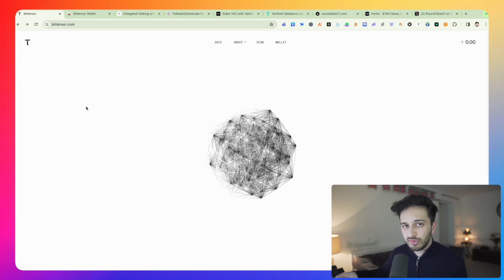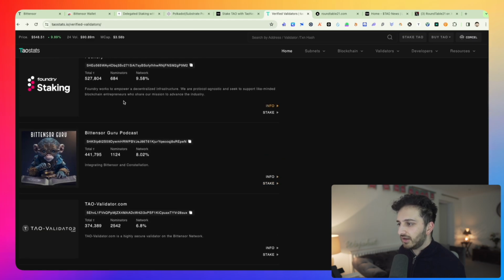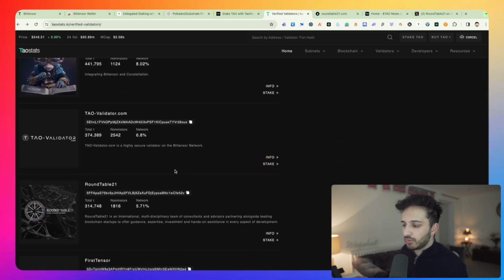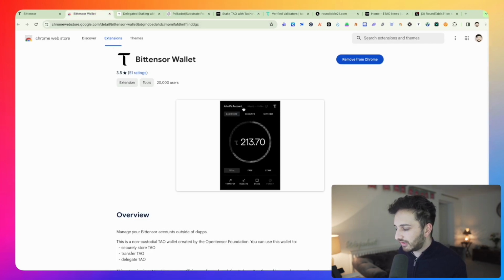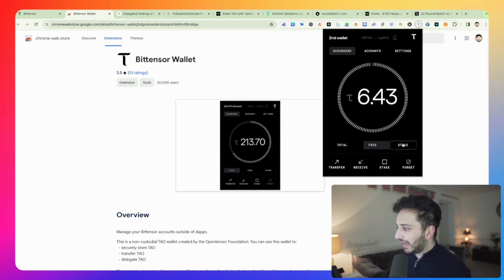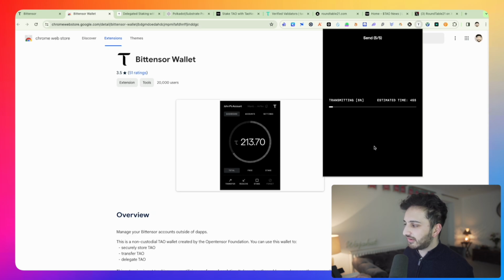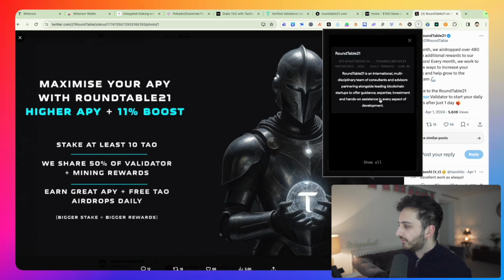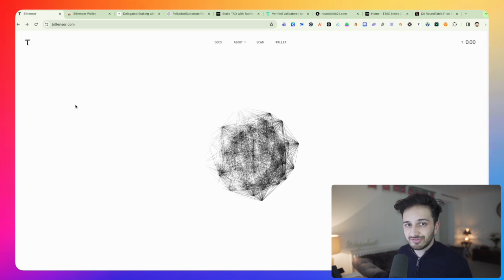How to Stake TAO to Earn Airdrops and Passive Income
In this video we cover how to get started with staking TAO to earn yield which is currently around 15% APY and of course potential airdrops along the way.
We cover how to get a Bittensor wallet and the steps to take to stake your TAO tokens.

As always, nothing in these videos constitutes to financial advice.

Ethena - app.ethena.fi/join/hpl9f